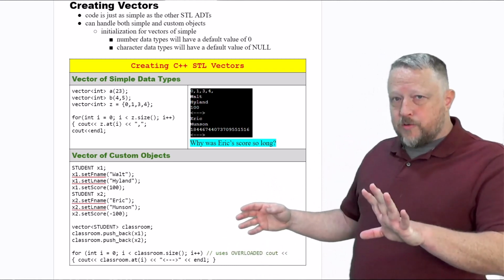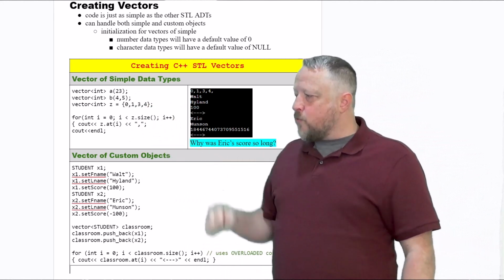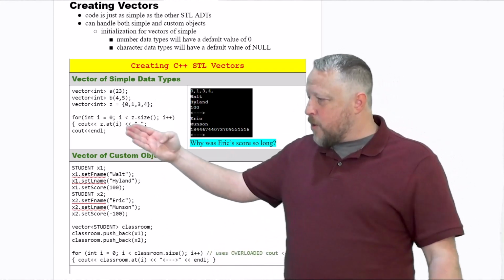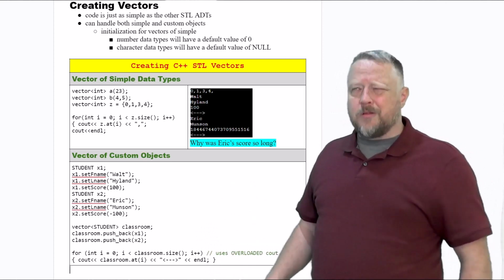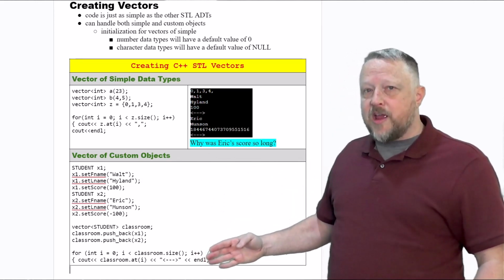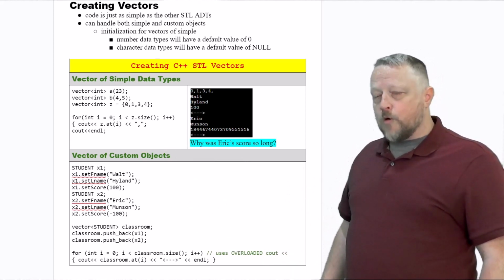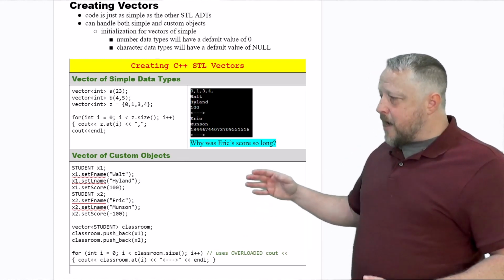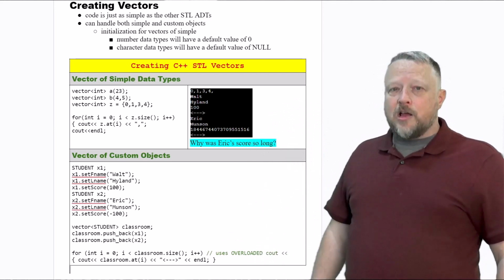Creating Vectors in C++